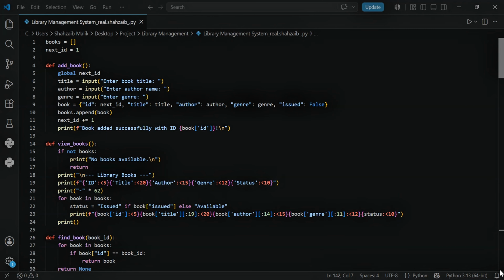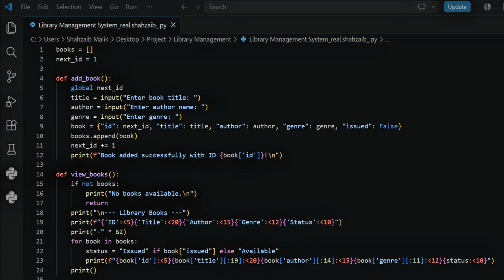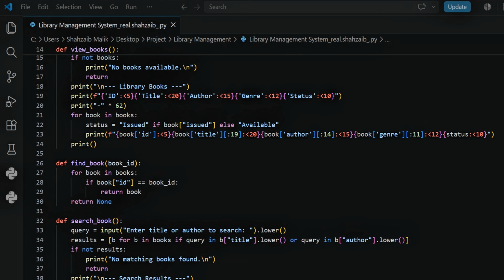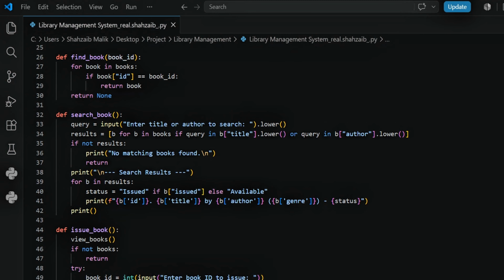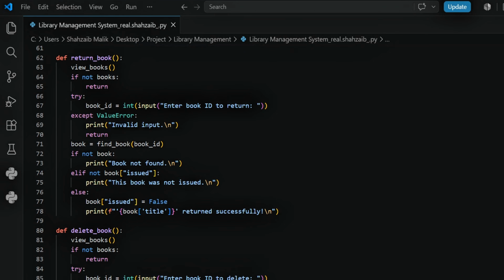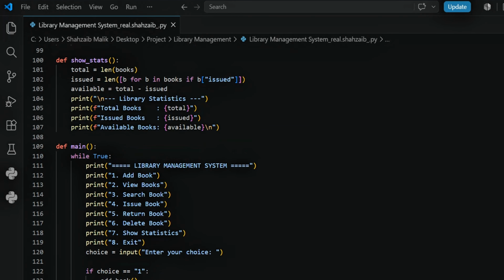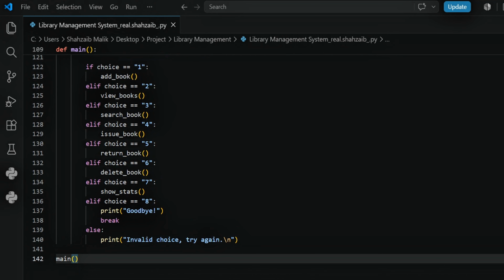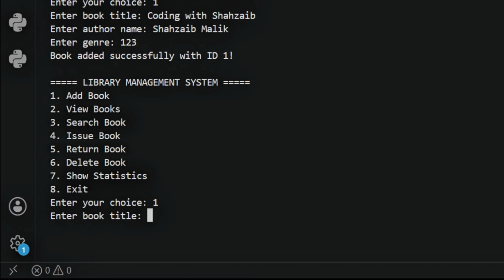Build a Library Management System in Python 📚 | Complete Beginner Project English Explanations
In this video, we'll build a Library Management System using Python from scratch. This is a beginner-friendly real-world project that you can add to your GitHub and Developer Portfolio.
You'll learn how to manage books by adding new books, searching records, issuing and returning books, deleting records, and displaying library statistics using Python.

✅ Add New Books
✅ View All Books
✅ Search Books by Title or Author
✅ Issue Books
✅ Return Books
✅ Delete Books
✅ Library Statistics
✅ Functions & Modular Programming
✅ Lists & Dictionaries
✅ CRUD Operations
✅ Loops & Conditions
✅ Error Handling

💻 Perfect For
Python Beginners
Computer Science Students
Portfolio Projects
GitHub Projects
Python Practice

❤️ If you enjoyed this tutorial:
💬 Comment "LIBRARY" if you want the next version with Tkinter GUI, SQLite Database, or File Handling

 Tutorials, Automation, AI, and Programming Content.